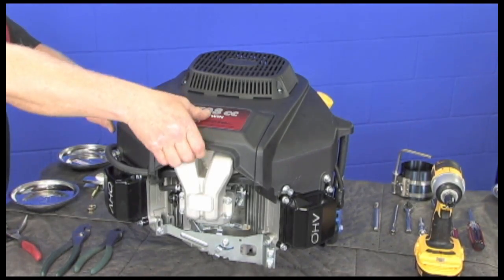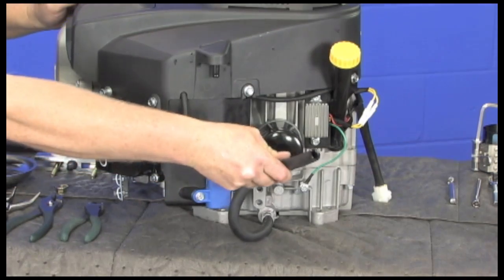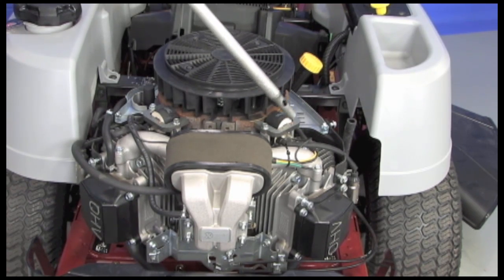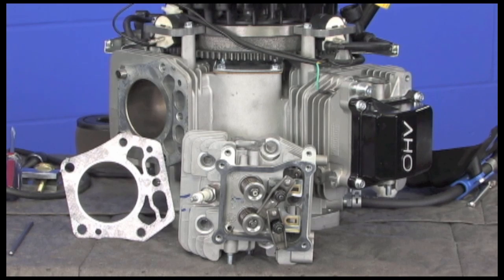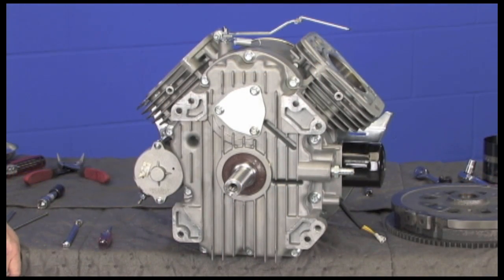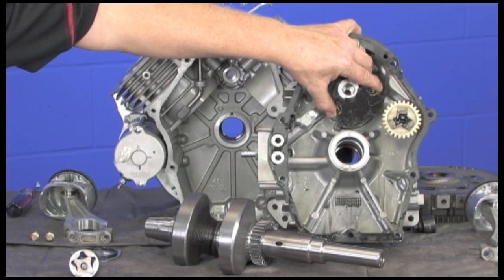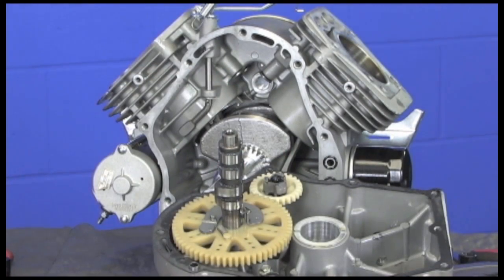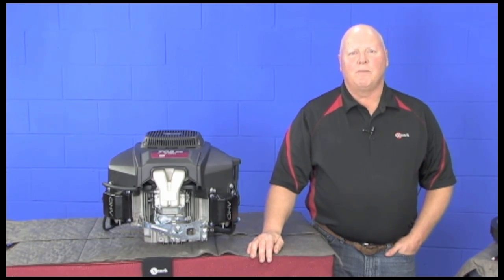Exmark Engine 708 cc Overview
Designed from the ground up as a zero-turn mower engine, the Exmark 708cc V-twin engine introduces a number of new performance and serviceability enhancements to the marketplace. The innovations bolster the professional-grade performance and durability of Exmark’s small and mid-sized zero-turn riding mowers.